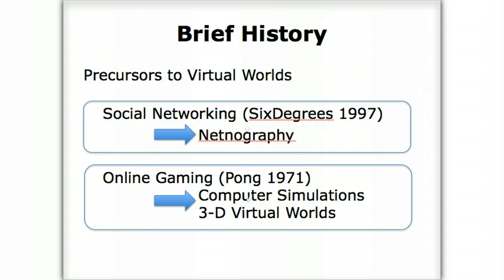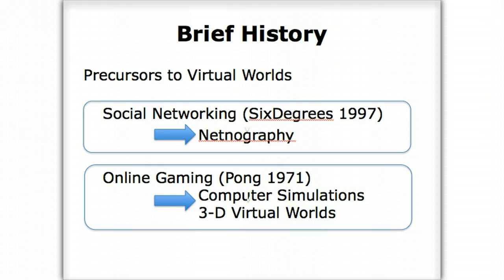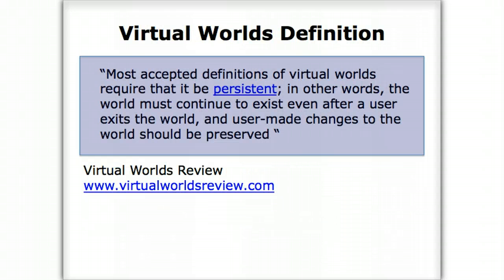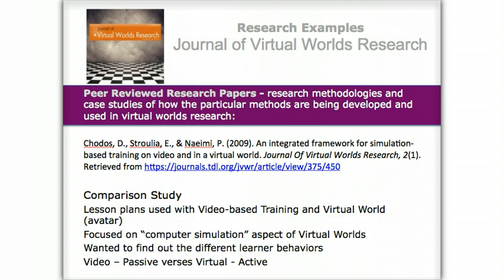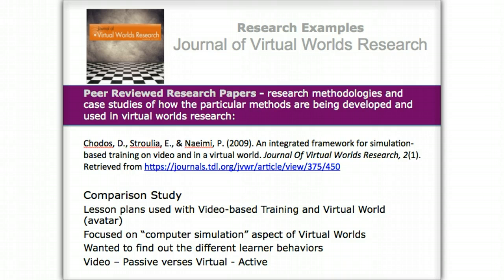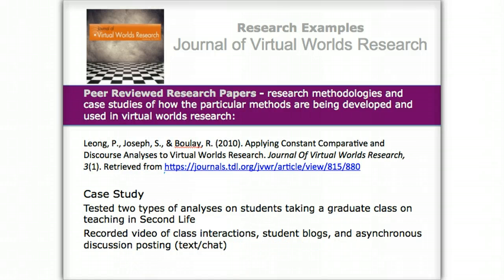ETEC611virtualworlds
ETEC 611 Research Tradition Presentation